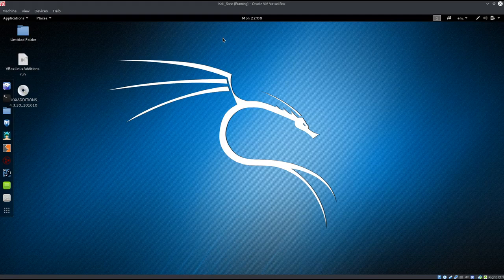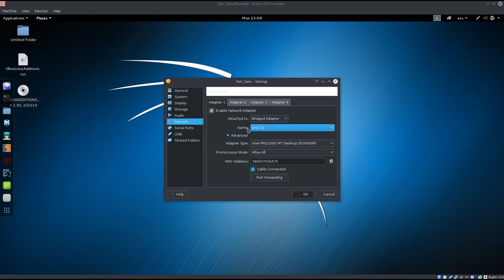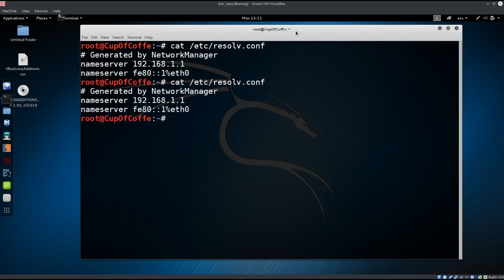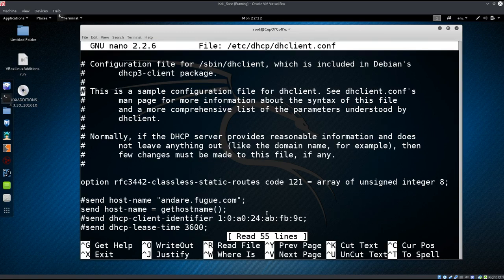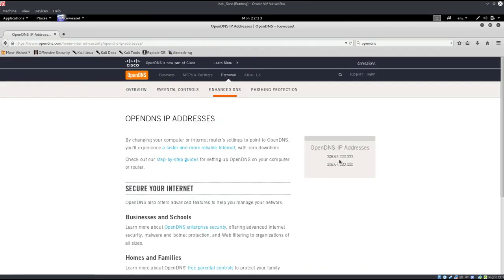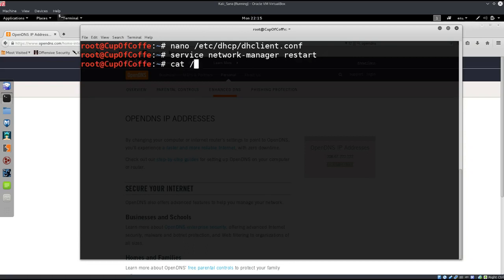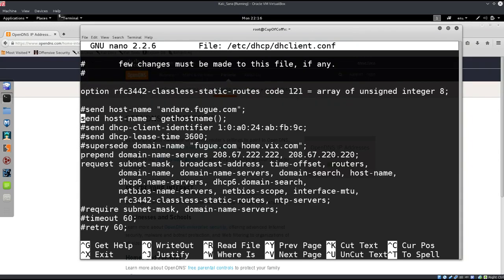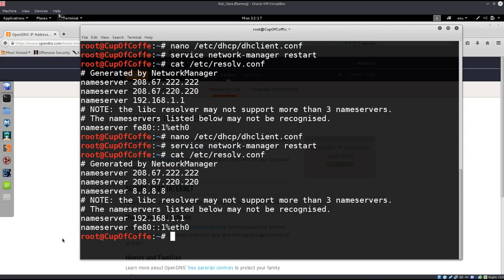VPN part 1 - Firewall Training Videos